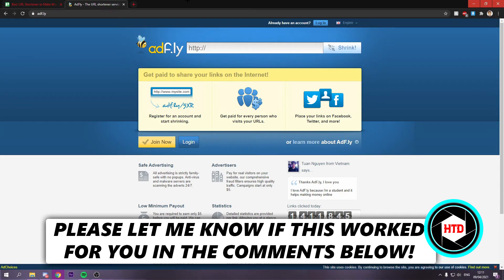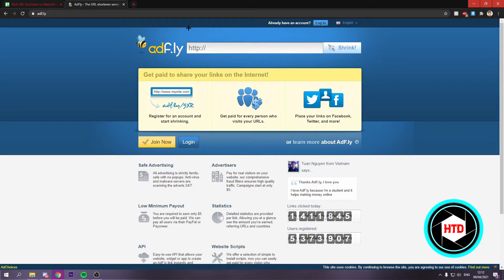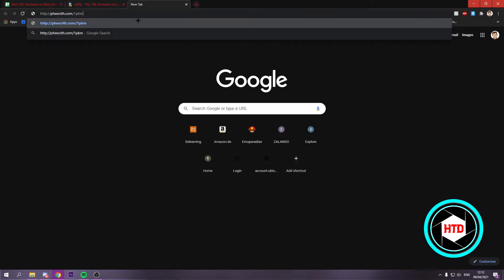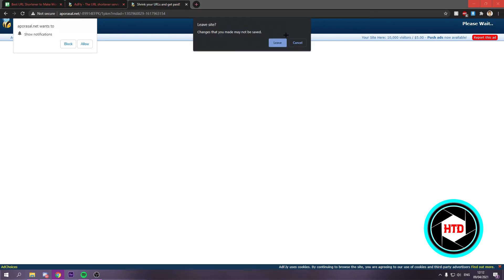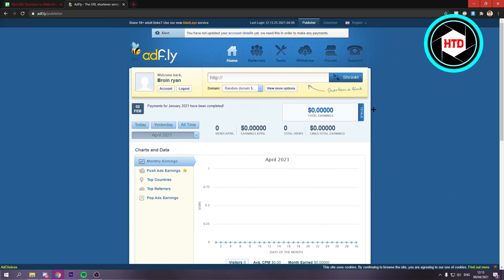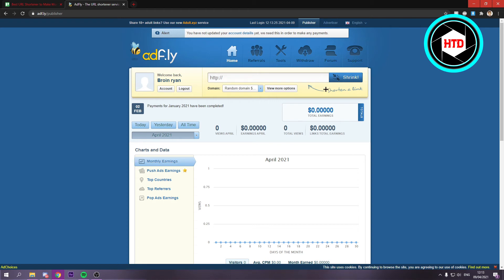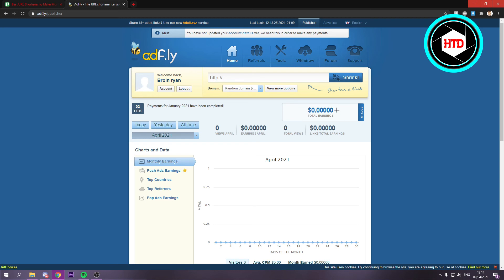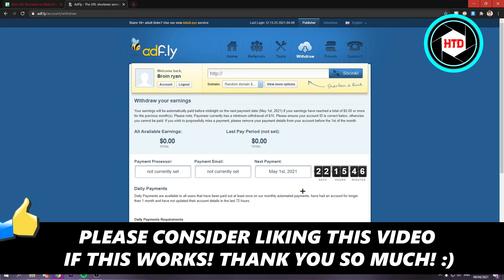Best URL Shortener to Make Money - Adfly Tutorial (2025)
Learn Best URL Shortener to Make Money - Adfly Tutorial 2025